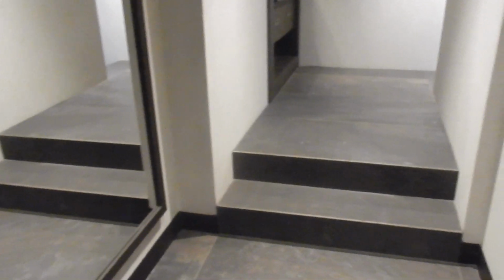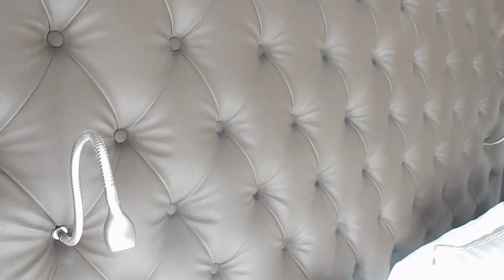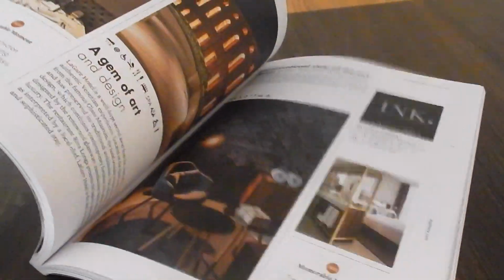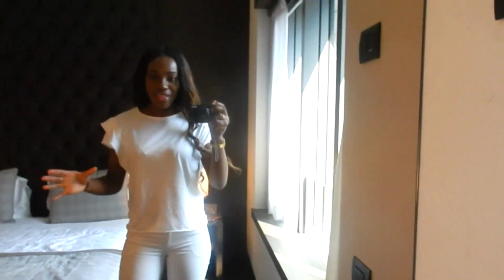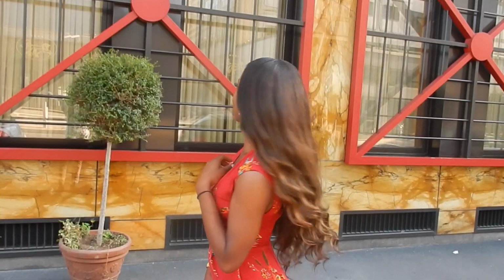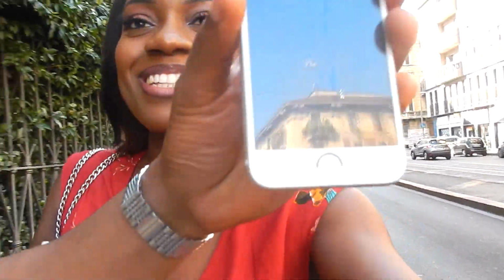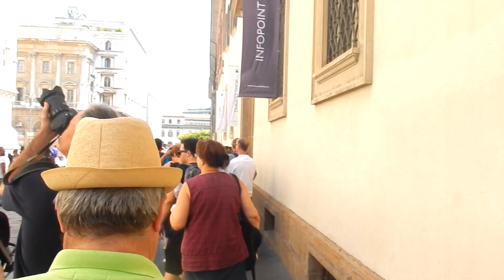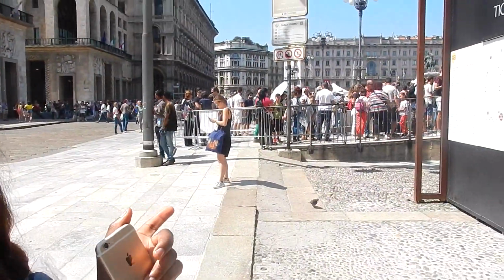3 DAYS IN MILAN | LUXURY SHOPPING & EXPLORING | Jade Vanriel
Here it is loves 'Jade goes to milan vlog 2017' I have wanted to visit this beautiful city for so many years, but it was so worth the wait!

Come shopping with me, sight see whilst eating loads of pasta!